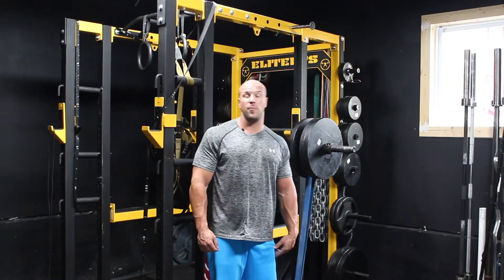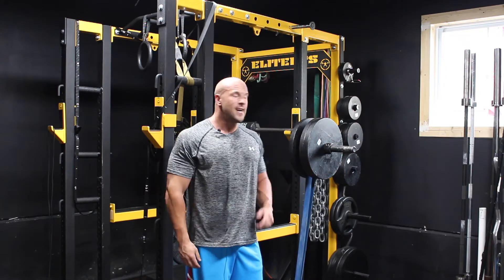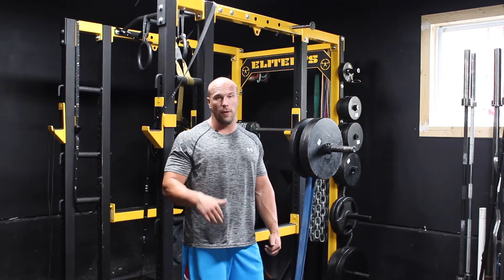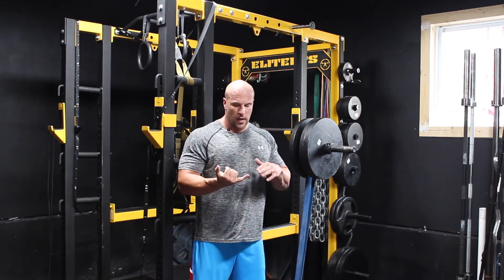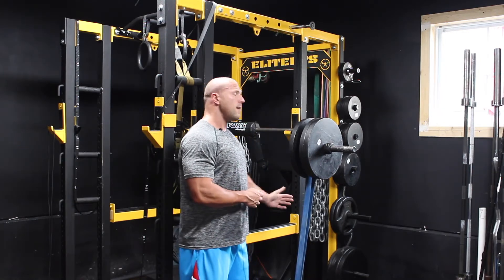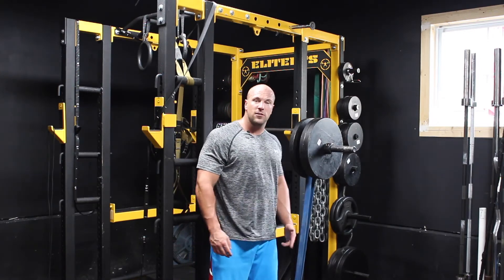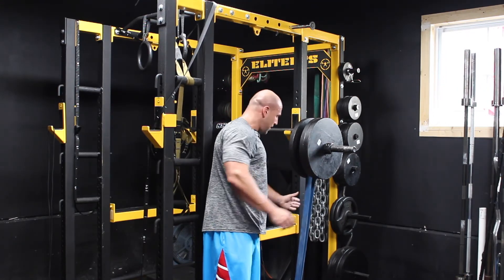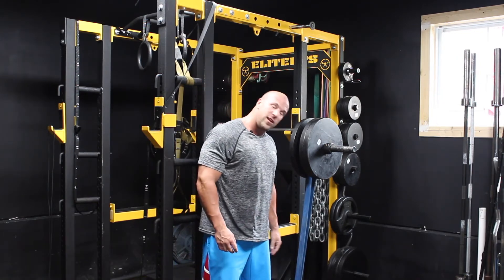Super Gravity Squats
Do these squats for rapid strength and muscle gains. I first learned this method from Louie Simmons and Westside Barbell back in the late 90's. Watch this to find out how to experience an acceleration that is GREATER than gravity while lifting weights!